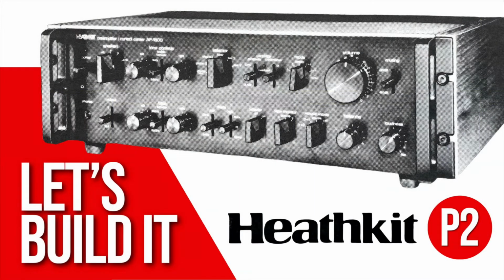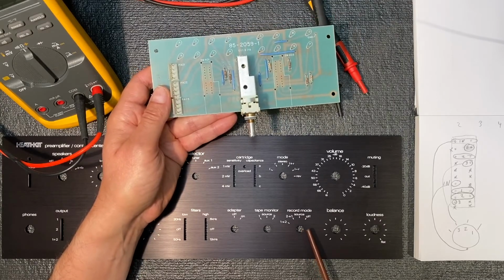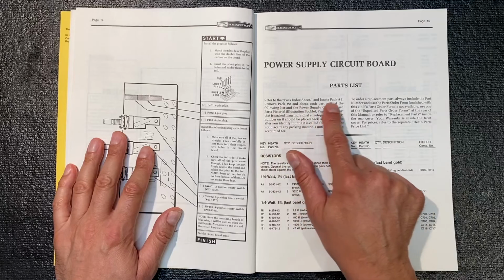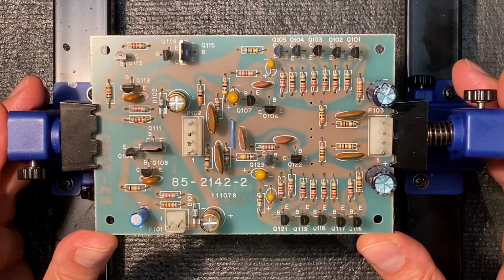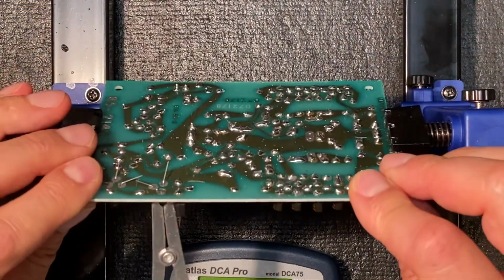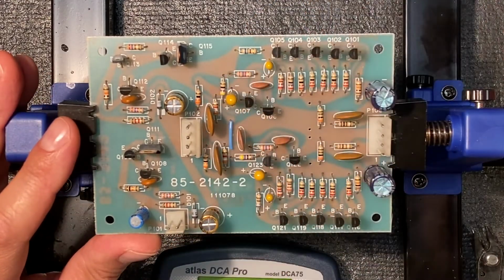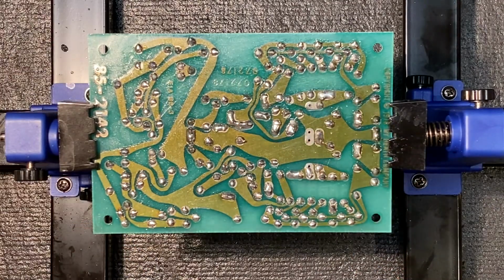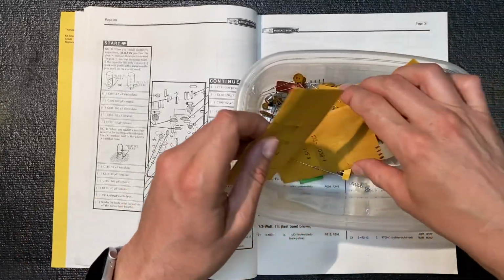Let’s Build A Heathkit Stereo Pro-Series Preamplifier • P2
In this video we begin assembly of our 40-year-old, NOS, unbuilt Heathkit preamplifier. In part one I told you about the history of Heathkit’s pro-series components, we unboxed the kit, and tested many of its components. In this multipart series, we’ll build, fully-test and demonstrate the preamplifier. Also tips on how to solder, and how to remove flux rosin with TechSpray Solder Remover pen and MG Chemicals Safety Wash.